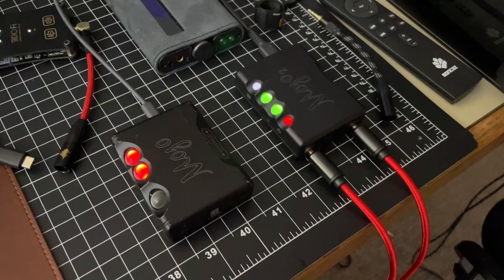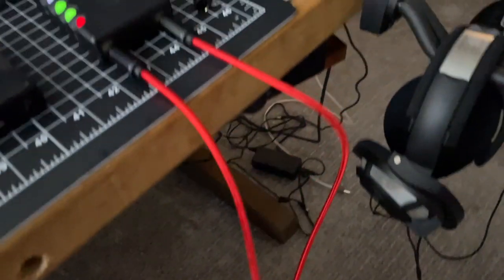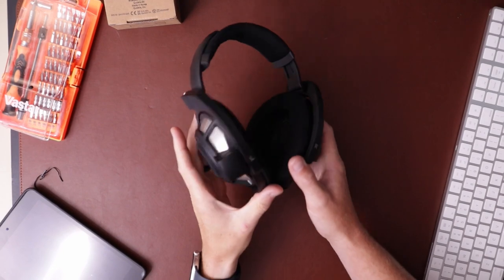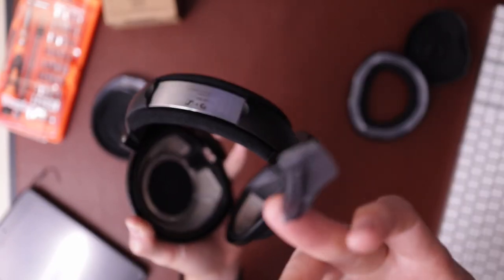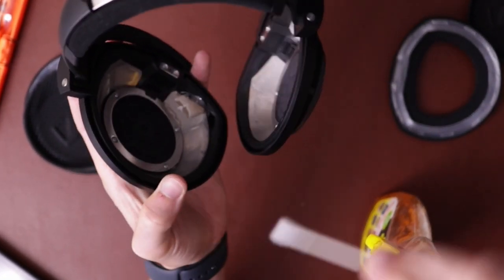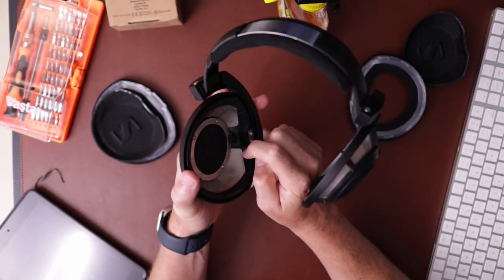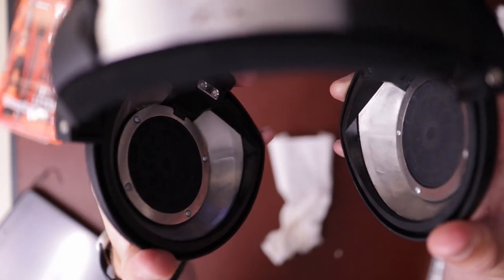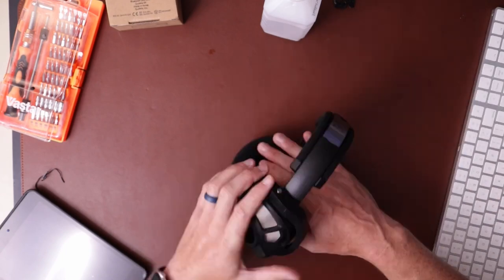8xx Sticker Mod? vs 800s (how to and comparison)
Forgot to post the description! I had a friend of the channel send out a stock Sennheiser HD800s so that I could compare it with my sticker modded 8XX from Drop. I ended up going ahead and removing the last sticker in my 8XX, and boy they are close. Are they exactly the same?? I wouldn’t swear to it, but it’s darn close.

List of Gear for Sale (for patrons only at this time)

Supre Budget IEM: Moondrop Chu

Or Schiit Mjolnir Gen :1 (gotta look used)
Tube Amp: Feliks Audio Echo Gen 1 (gotta look used)
Bluetooth Portable DAC/Amp: XCan
Wired Portable DAC/Amp: Cayin RU6: (I’d look used, lots on the market)

Recording Gear:
Canon M50
Sigma 16mm 1.4
Beyerdynamic Fox Mic